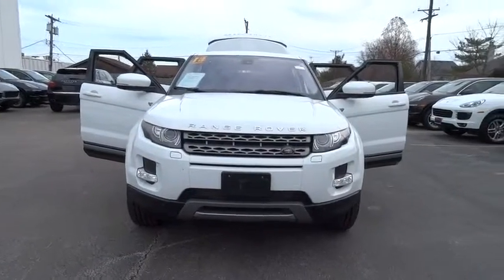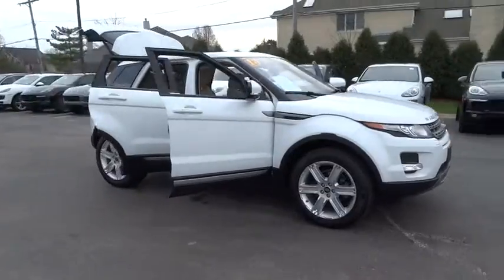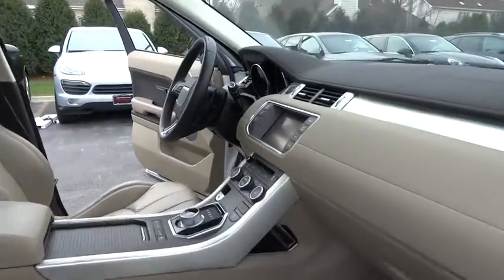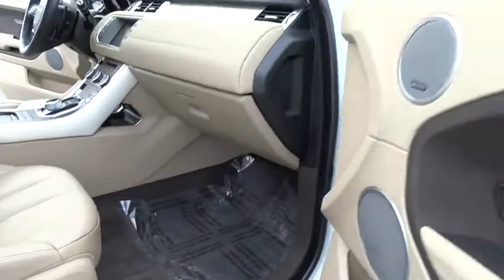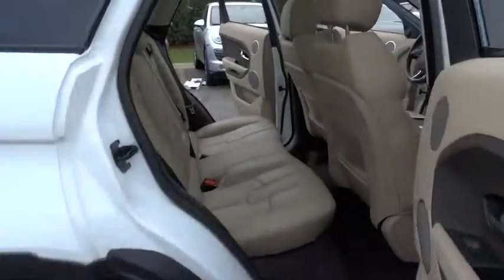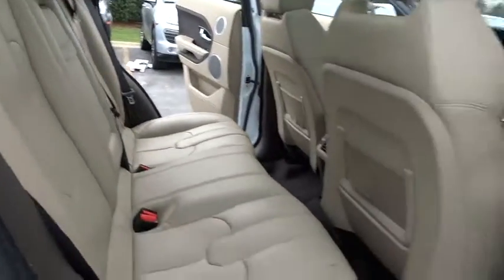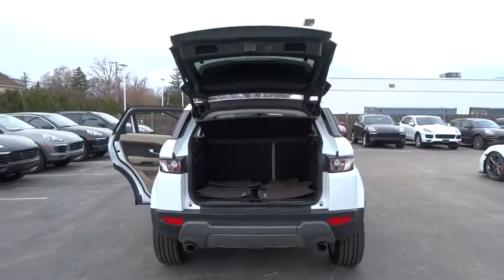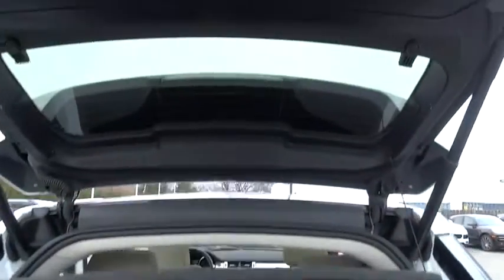2013 Land Rover Range Rover Evoque Westmont, Barrington, Chicago, Orland Park, Lake Forrest, IL 9442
2013 Land Rover Range Rover Evoque
2013 Land Rover Range Rover Evoque  - Stock#: 9442A - VIN#: SALVR2BG8DH744026

Napleton Porsche
201 E Ogden Ave

2013 Land Rover Evoque ~ 4 Wheel Drive! Turbo! Want to stretch your purchasing power? Well take a look at this beautiful 2013 Land Rover Range Rover Evoque. This superb Land Rover is one of the most sought after used vehicles on the market because it NEVER lets owners down. Serving all of Chicago, Orland Park, Oak Brook, Naperville, Hinsdale, Lombard, Lisle, Bollingbrook, Joliet and Oak Park for over 30 years,